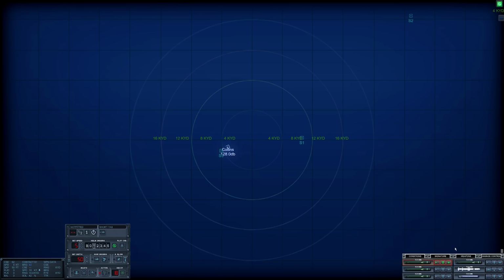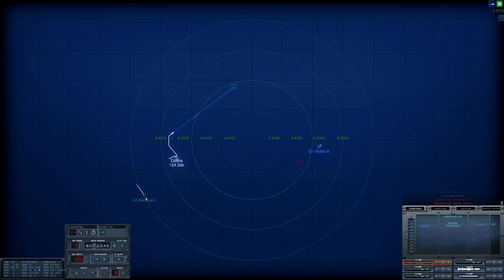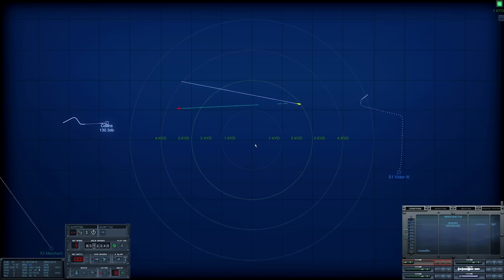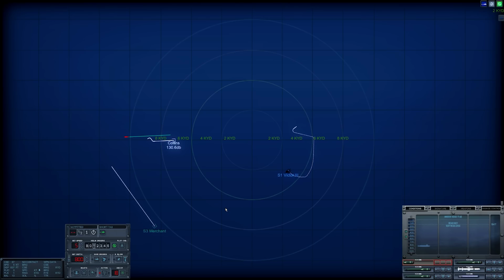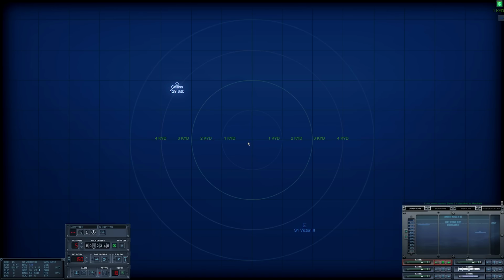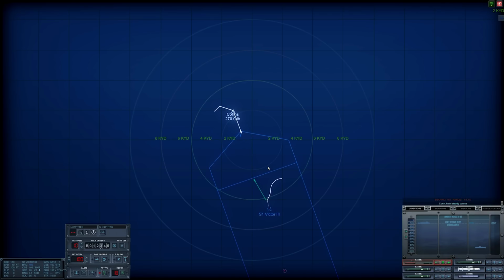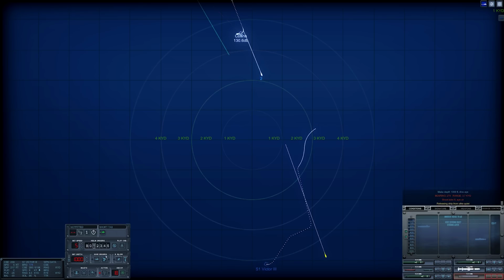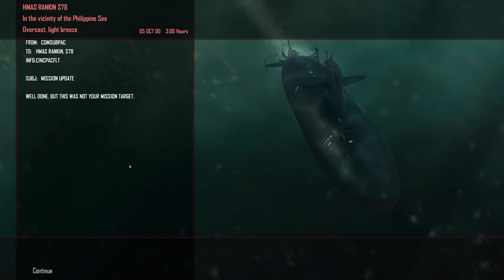Upgrade - Cold Waters DotMod: South China Sea #14 (Submarine Simulation)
Cold Waters DotMod.v0.4a-2b

Campaign Status: HMAS Rankin (S78)
Submarine Kills: 28
Han: 6
Ming: 8
Romeo: 4
Victor III: 5
Kilo: 3
Song: 2
Surface Ships: 34
Luda: 9
Jianghu3: 5
Jiangwei: 2
Chengdu: 4
Dajiang: 1
Sovremenny: 1
Huangfeng: 6
Luhu: 1
Qiongsha: 1
Yukan: 1
Yuting: 3

Total Tonnage: 206,774

System Specs:
CPU: AMD Ryzen 9 5900X 12-Core
M-Board: MSI MAG X570 TOMAHAWK WIFI
RAM: Corsair Vengeance RGB Pro 64GB (2x32GB) 3200MHz
GPU: MSI GeForce RTX 3080 Gaming X Trio 10GB